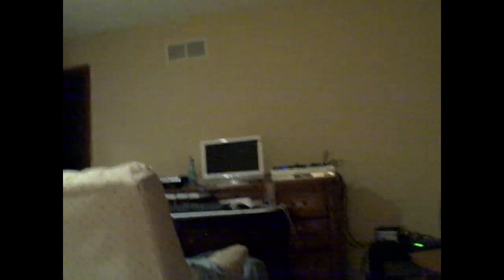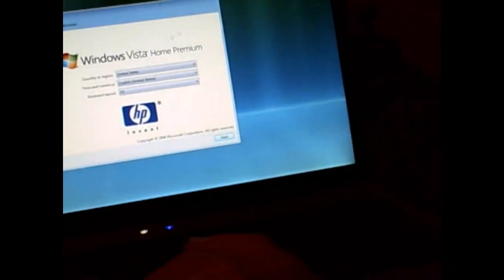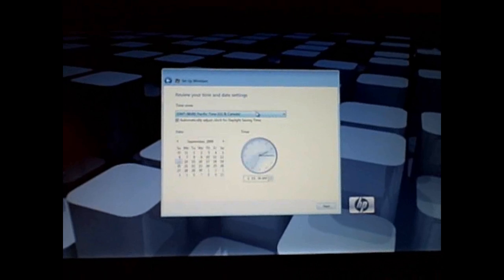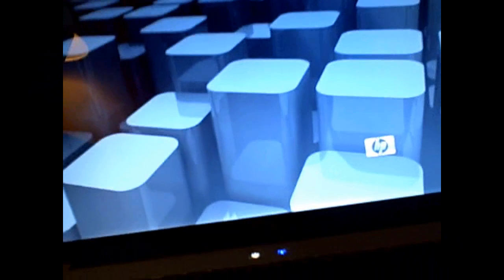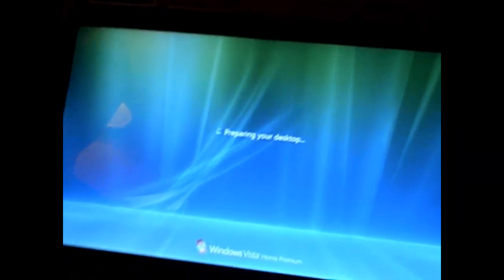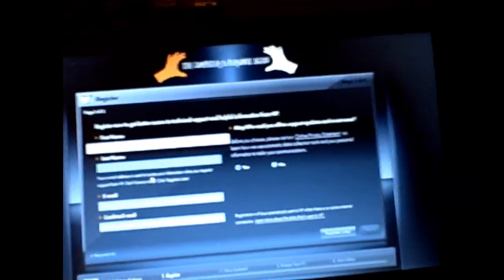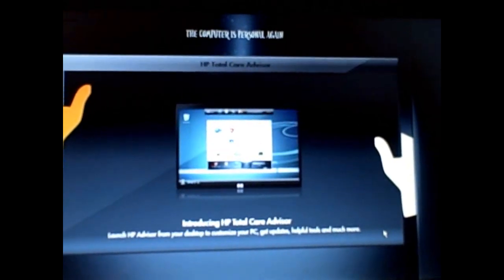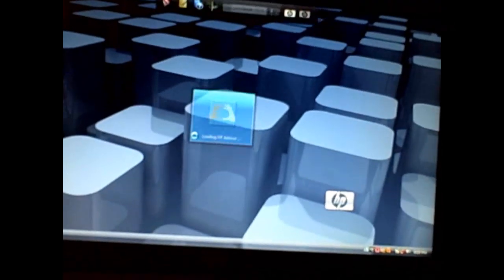hp laptop setup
i loved that special p setup thingy